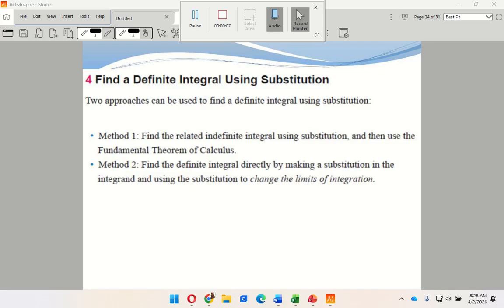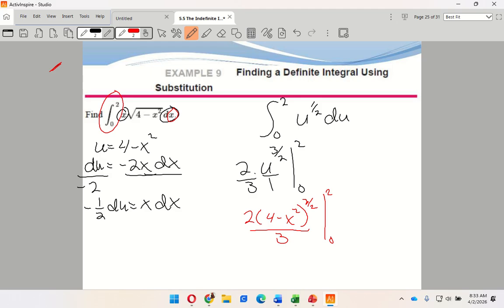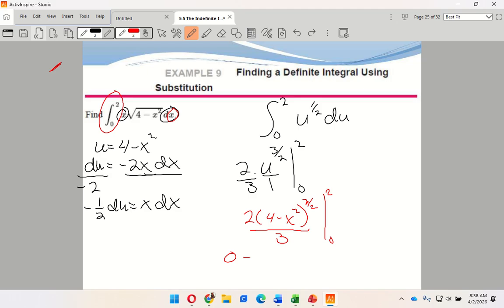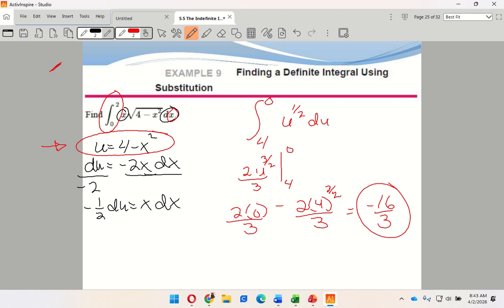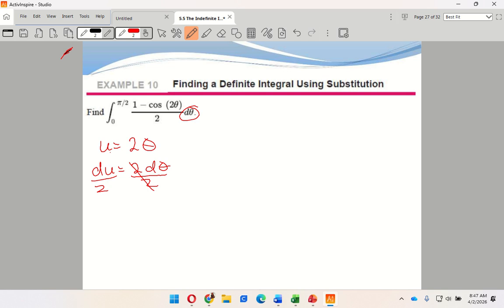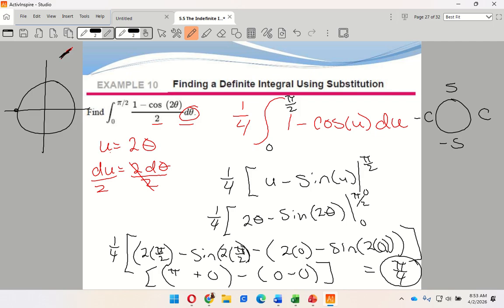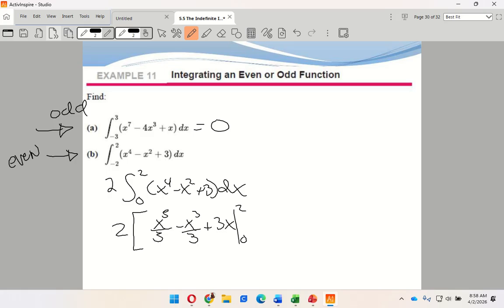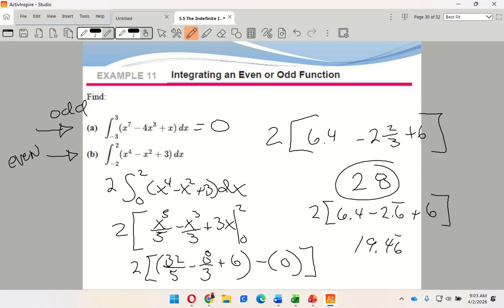5.5 The Indefinite Integral, Method of Substitution D